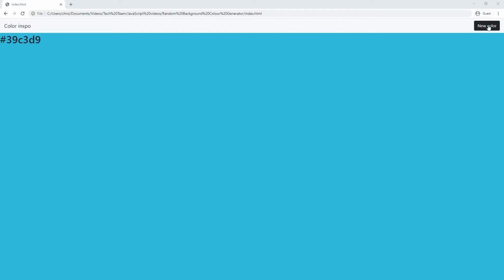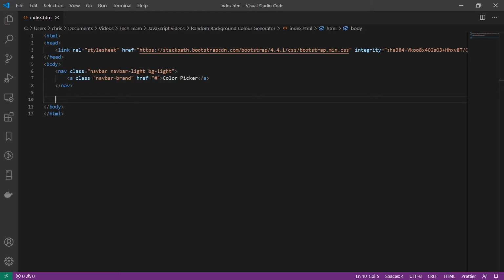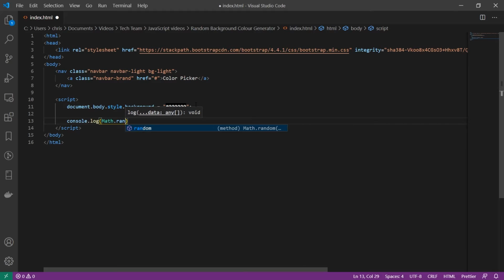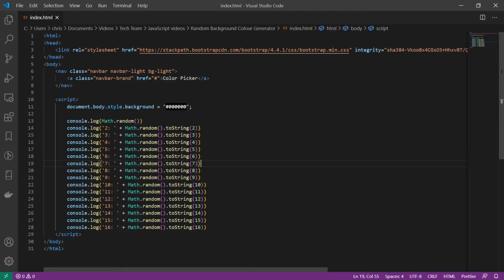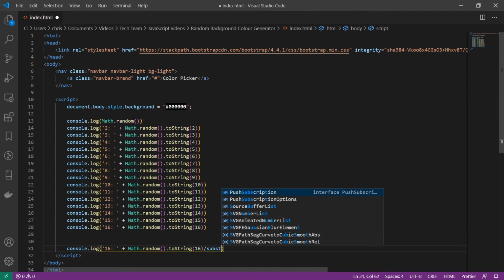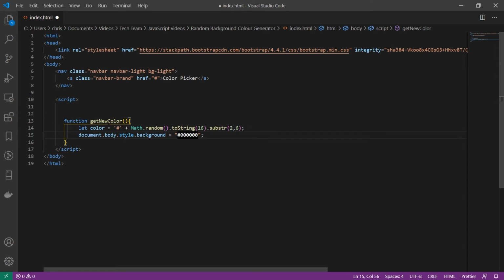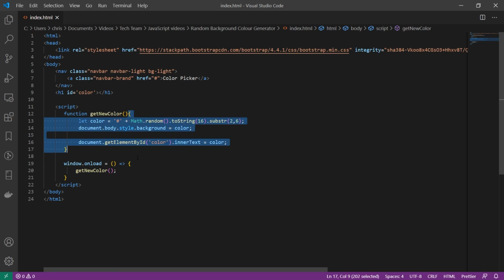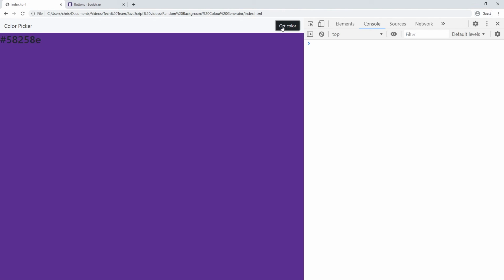Vanilla Javascript Project - Background Color Generator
In this JavaScript project we'll be building a simple web application that generates a new color every time the page is reloaded, we'll also add a button to use the same functionality.